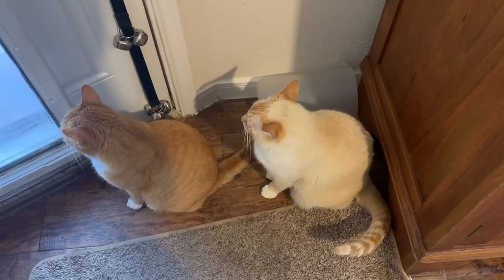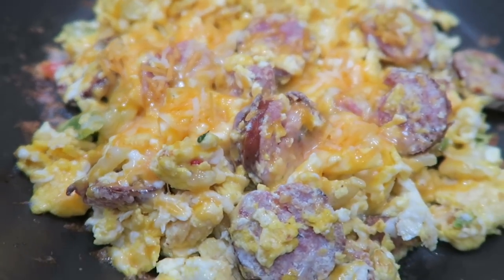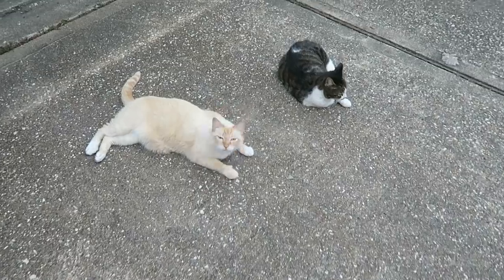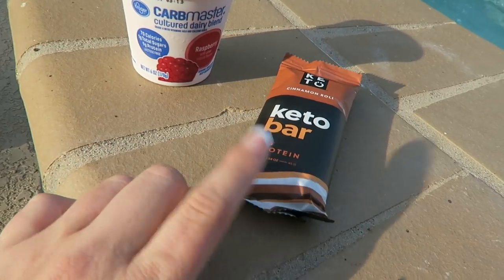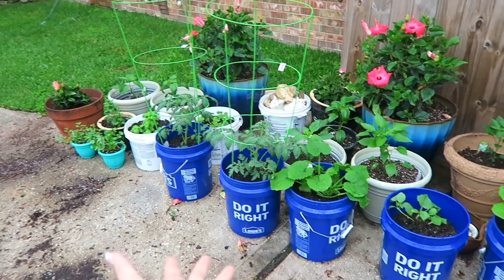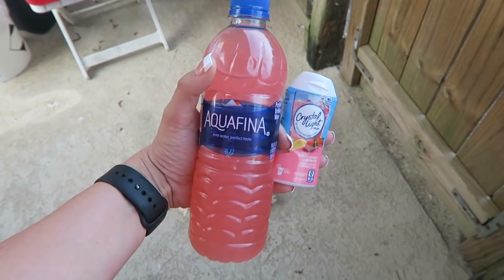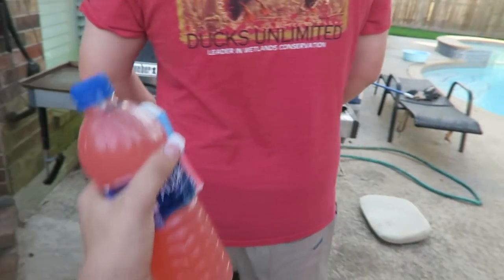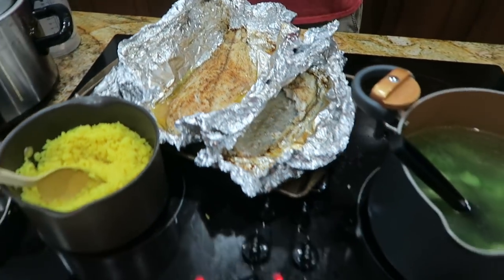My Morning Routine & The BEST Way to Cook Fresh Redfish on the Grill!! | Keto Day of Eating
Perfect Keto Stock up and Save 20% now!

N/A